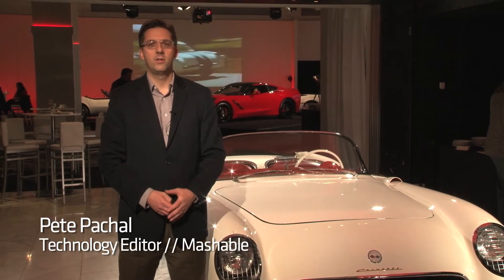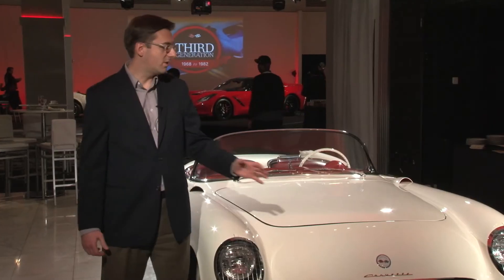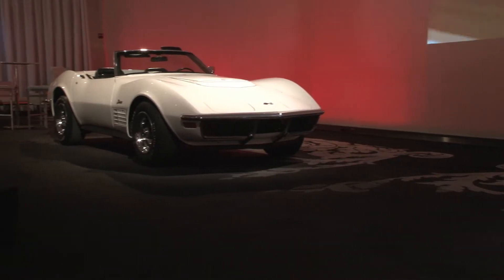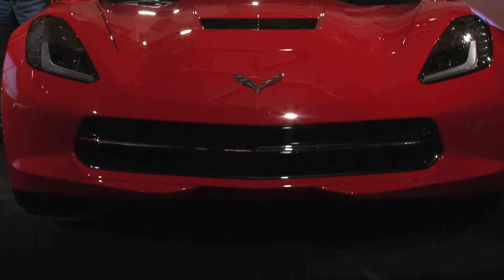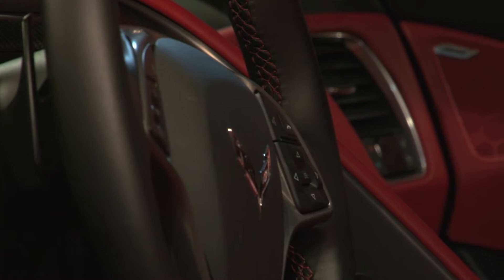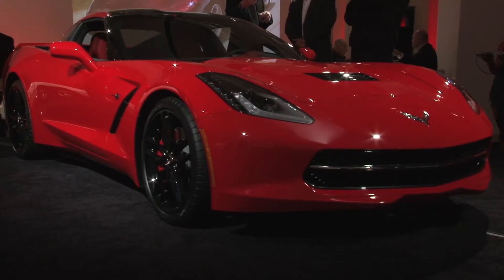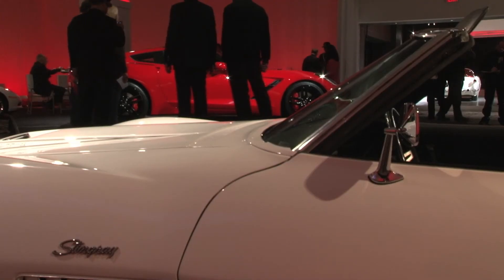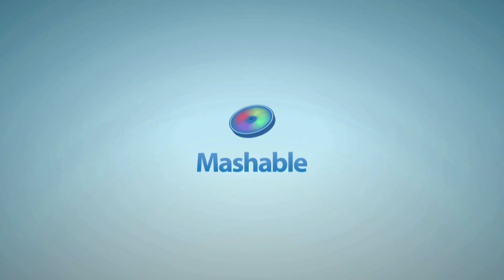Carbon Fiber: The Secret of the 2014 Corvette Stingray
Corvette's Chief Engineer tells Mashable that carbon fiber has made the Stingray lighter, safer, and just generally cooler.  We pretty much agree.